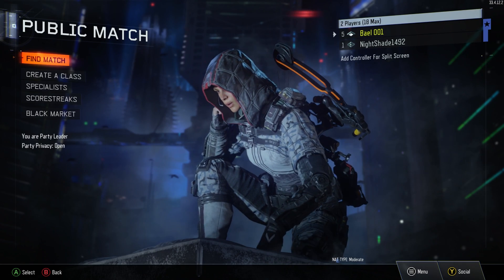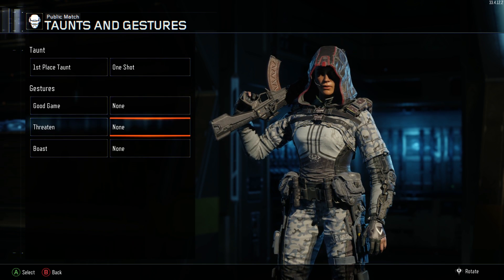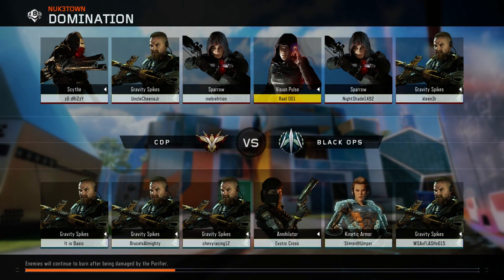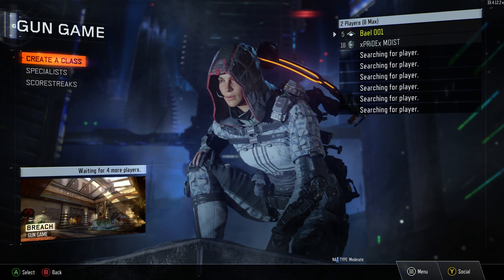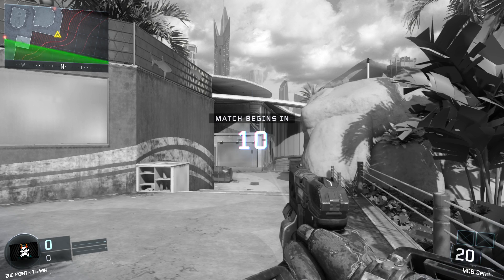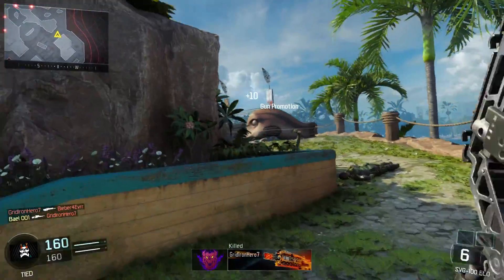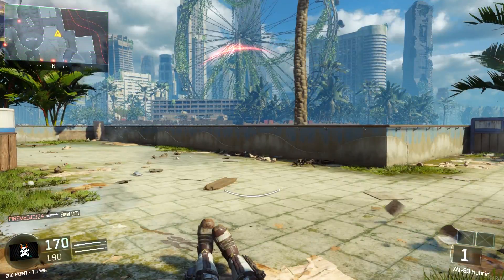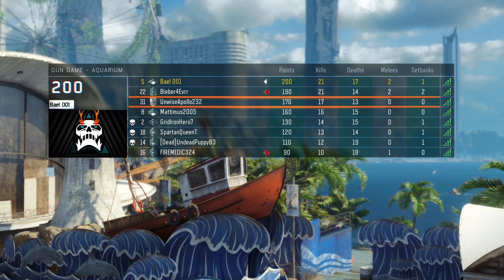BO3: Supply Drops, Lagtown, and Gun Game!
In this video I give a brief summary of supply drops and what they contain, some amazing gameplay on Nuk3town, and a gun game which is one of my favorite modes.